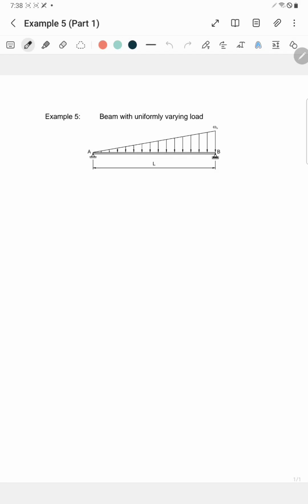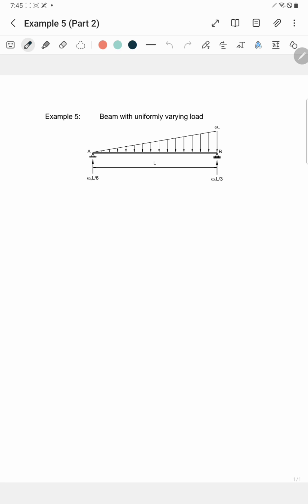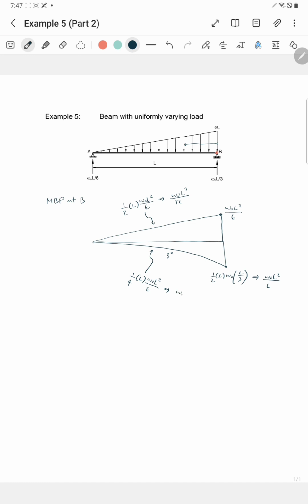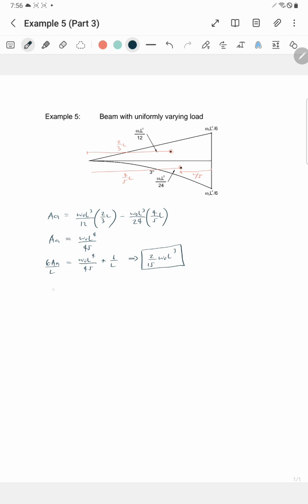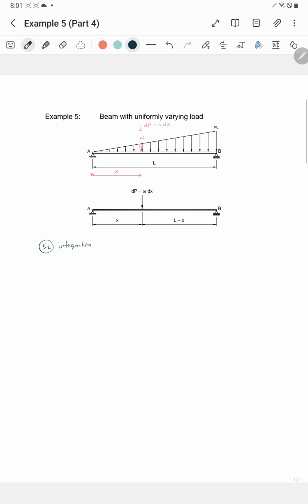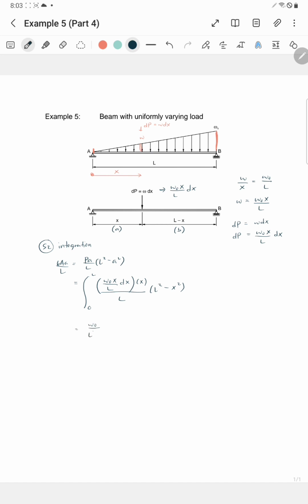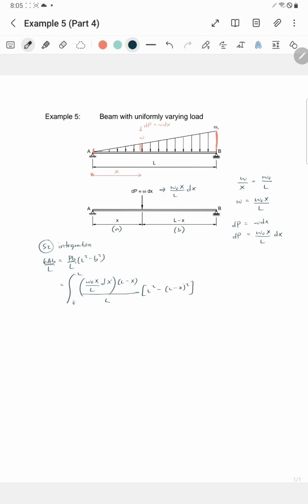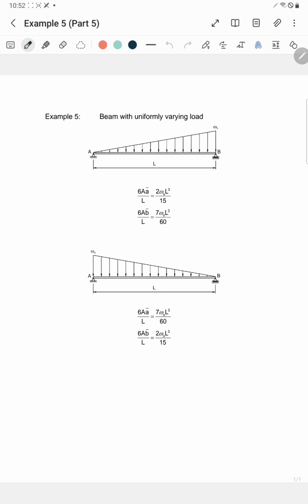6Aa/L and 6Ab/L: Example 5 - Uniformly Varying Load